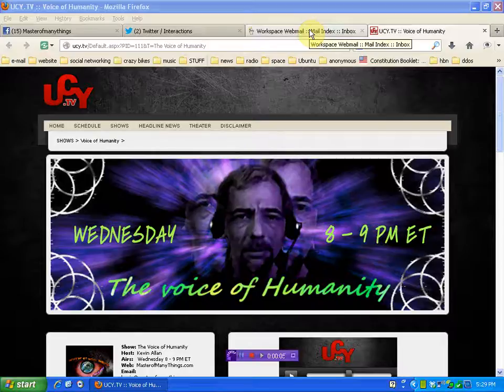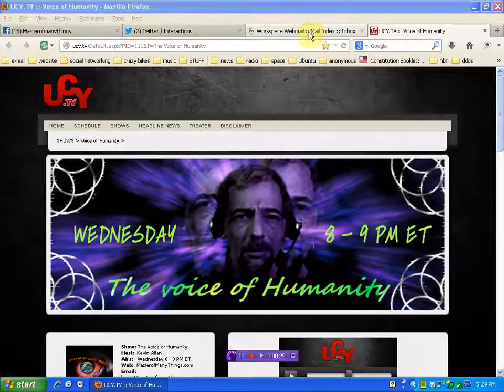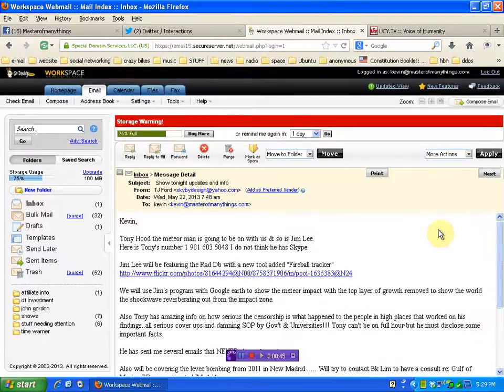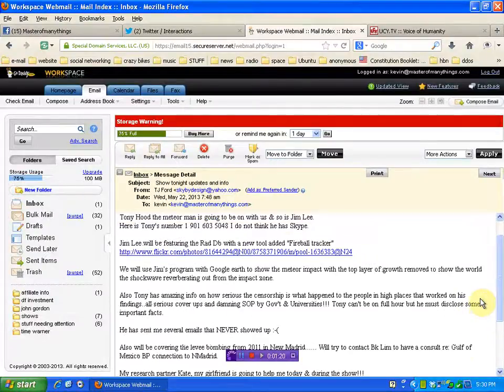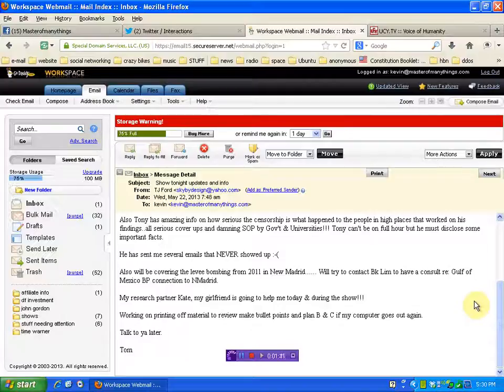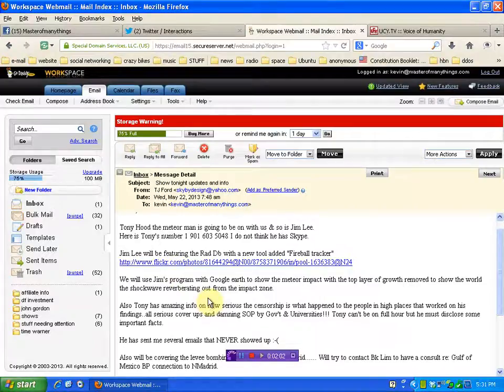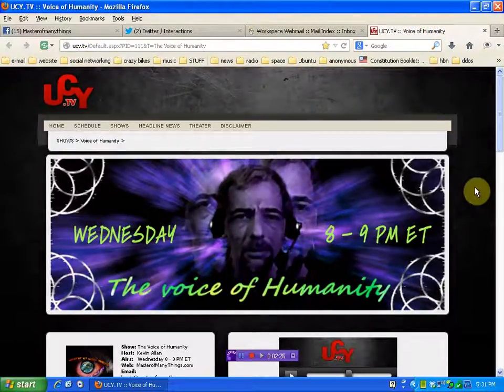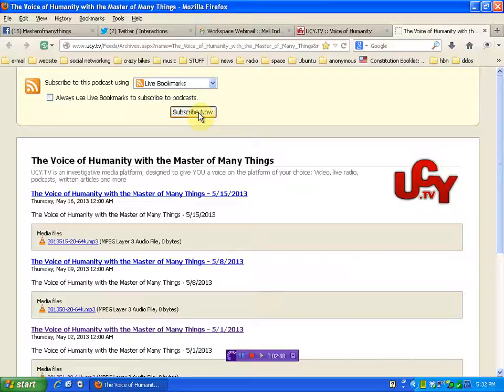New Madrid Live show part 2